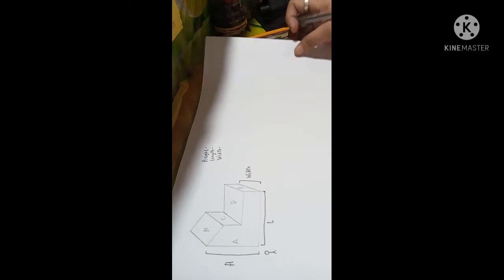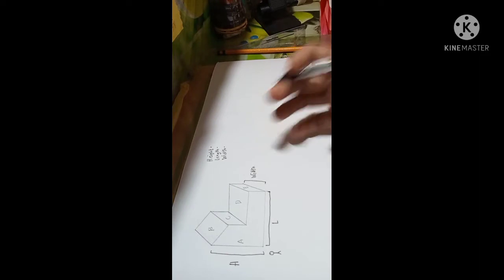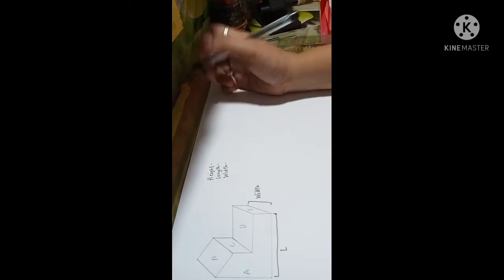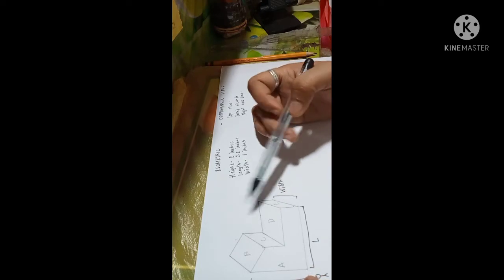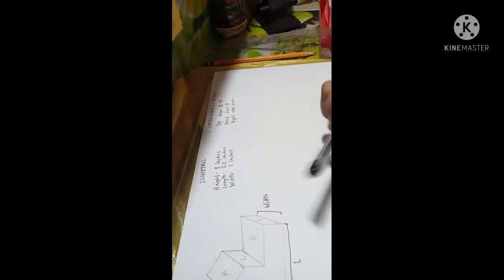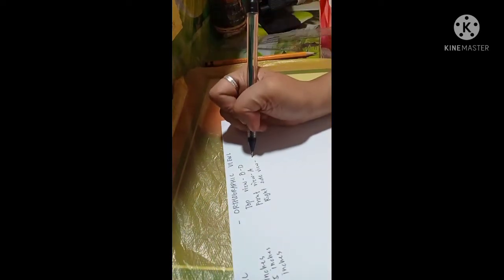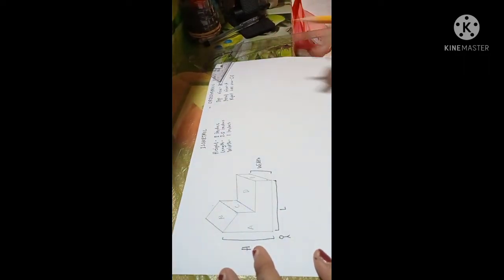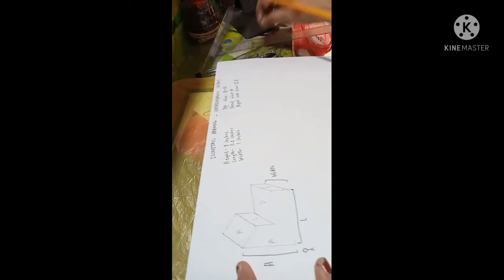ORTHOGRAPHIC DRAWING VIDEO DEMONSTRATION